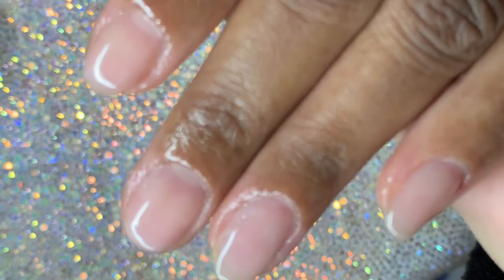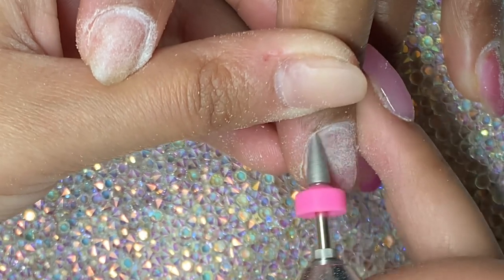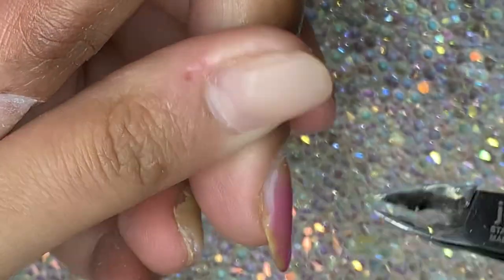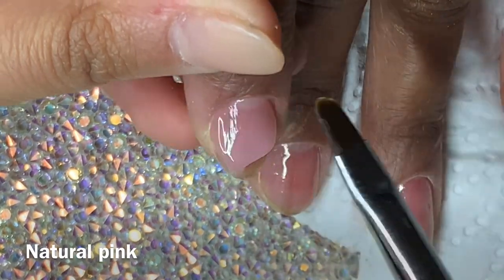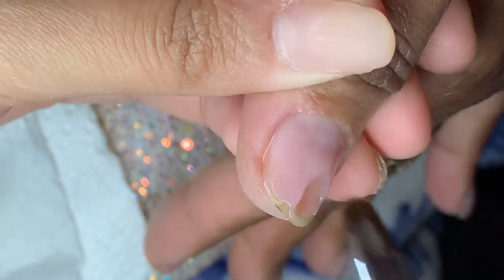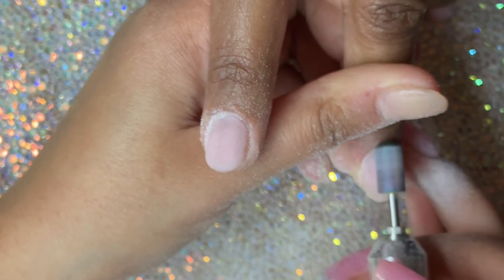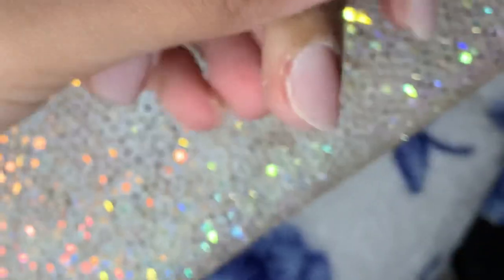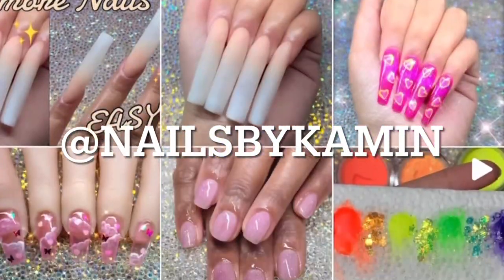How To: Natural Polygel Nails using Makartt's Classic Kit | Nails by Kamin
Natural polygel nails using Makartt’s classic polygel kit. This video is great for beginners looking for a start-up kit that is simple and easy to use. This kit is amazing and very good value for money. Remember to practice your application and with the help of this video you can most definitely learn a thing or two. This light pink coloured polygel is super natural and great for any length nails, what do you think? Let me know if you will be trying this or if this has helped you in any way. In this video i used polygel shade natural pink.

Please let me know if I’ve missed anything from the description below.

Products Used in this video:
Makartt's Polygel Kit
Sun X UV lamp
Quarts Stone drill bits
Efile bits
Cuticle cutters

Fiver: nailedbyk (I do nail videos)
Depop (I SELL PRESS ON NAILS)